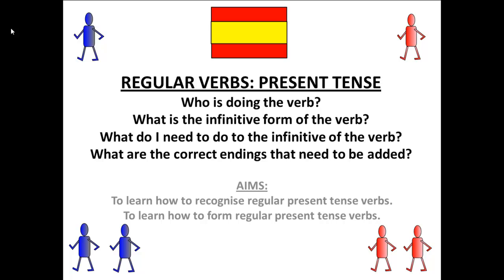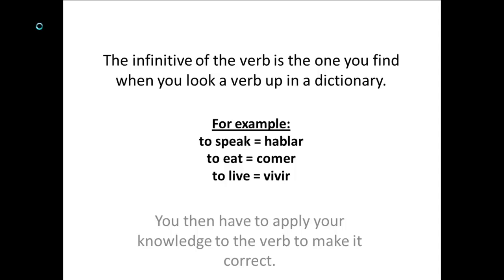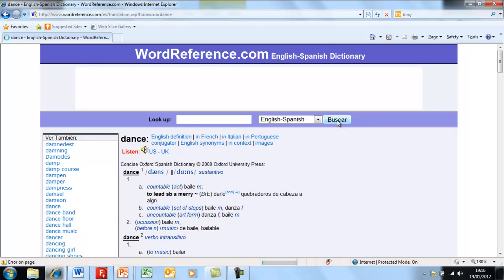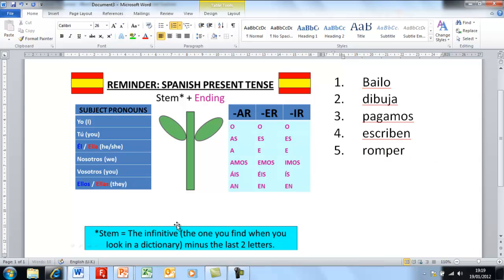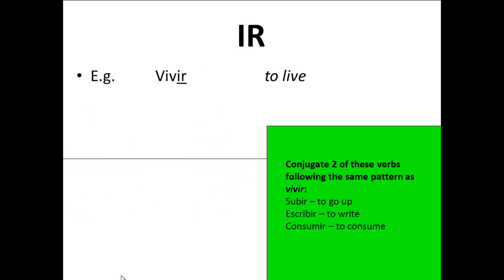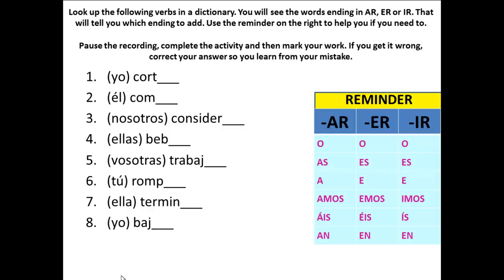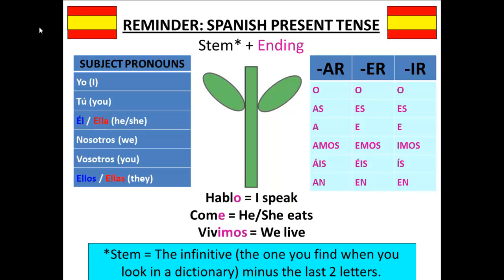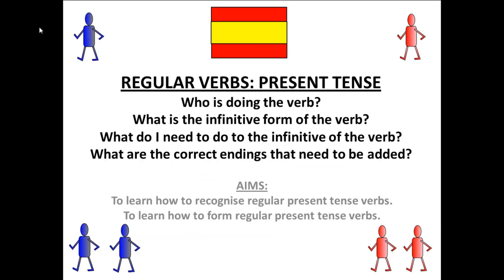Spanish regular AR, ER and IR verbs - present tense (Professor Gold Star)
REGULAR VERBS: PRESENT TENSE
Who is doing the verb?
What is the infinitive form of the verb?
What do I need to do to the infinitive of the verb?
What are the correct endings that need to be
added?
AIMS:
To learn how to recognise regular present tense verbs.
To learn how to form regular present tense verbs.